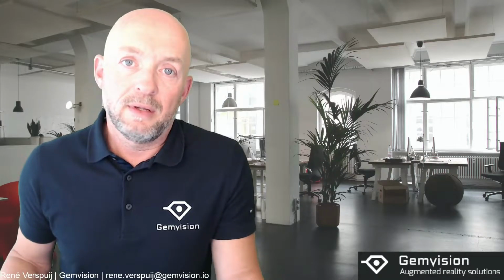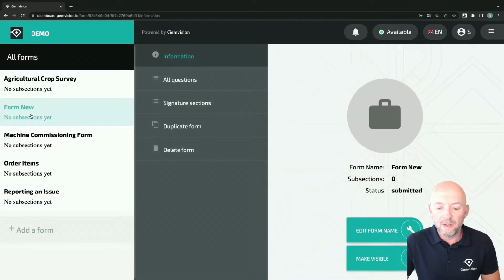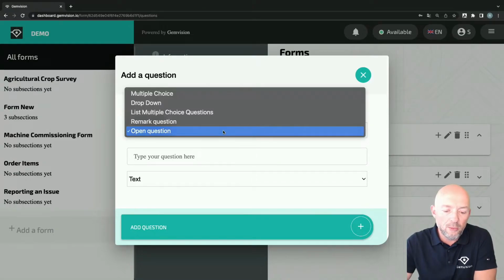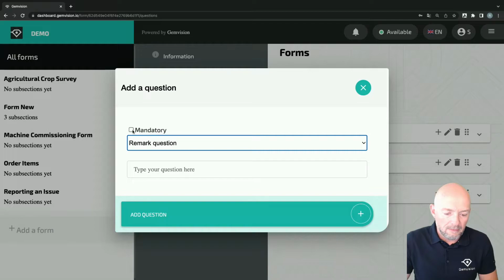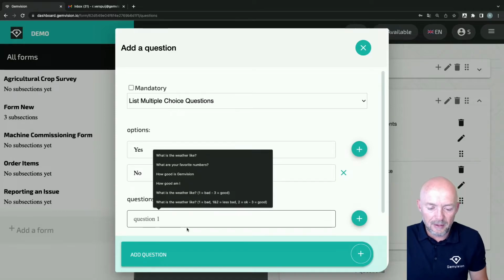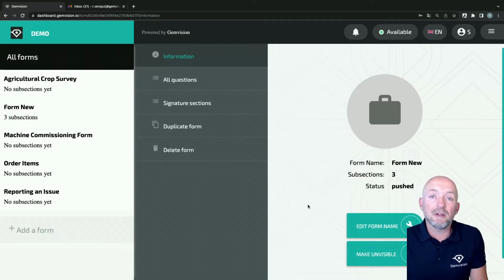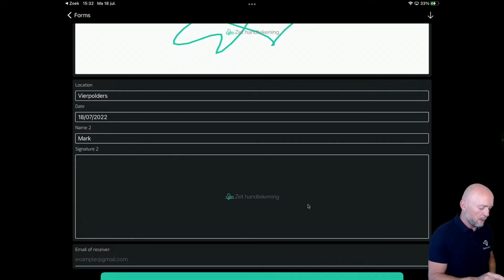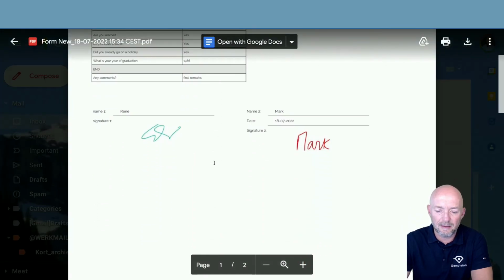Gemvision FORMS Webinar